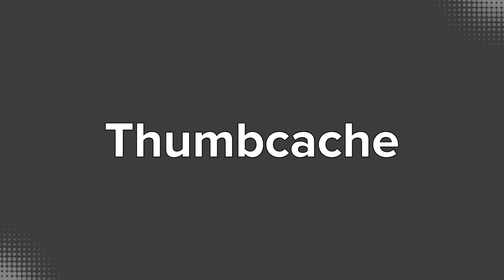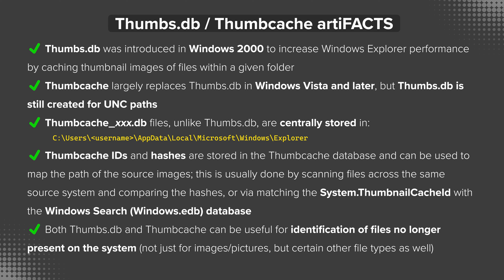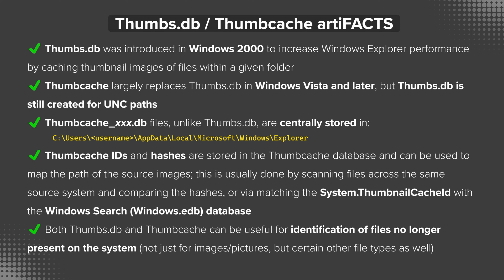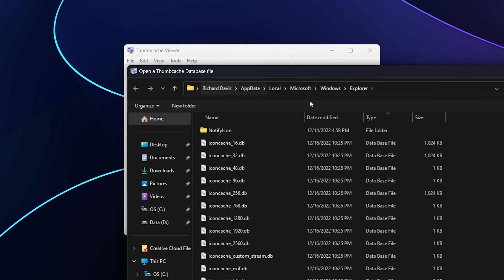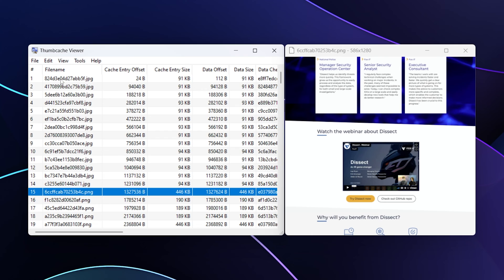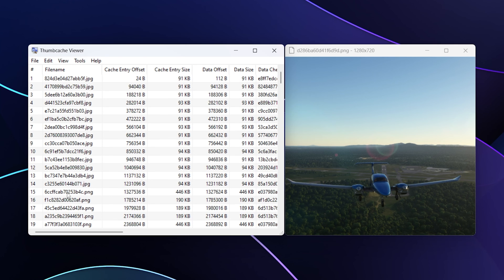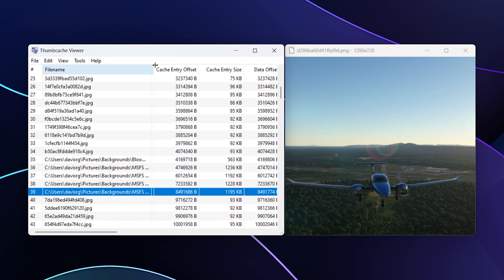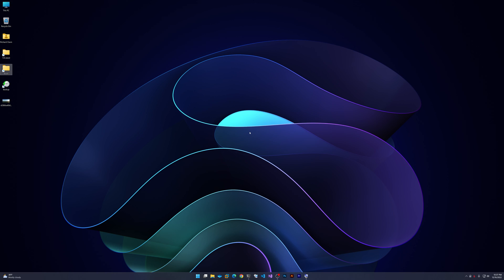Two Thumbs Up - Thumbnail Forensics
In this episode, we'll look at Thumbs.db and Thumbcache -- databases used by Windows to store thumbnails (preview images) of pictures, documents, and other file types. Learn how these rather obscure artifacts could potentially be invaluable to your investigations.

📖 Chapters

00:00 - Intro
02:28 - Thumbs.db / Thumbcache artiFACTS
05:13 - Thumbcache Viewer Demo

🛠 Resources